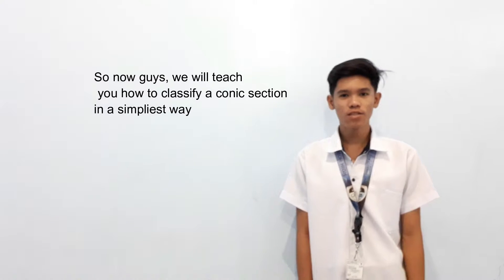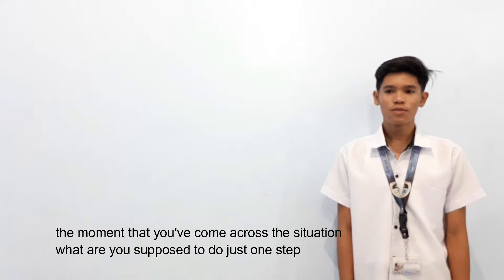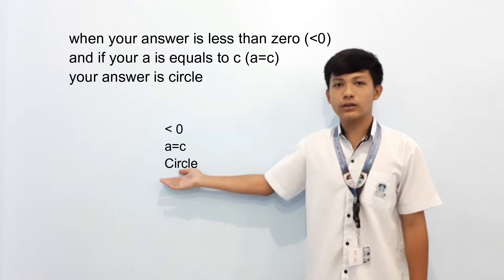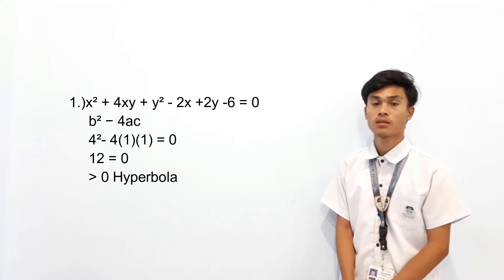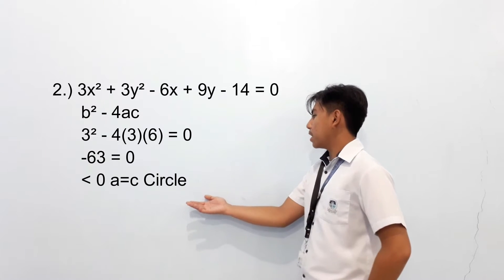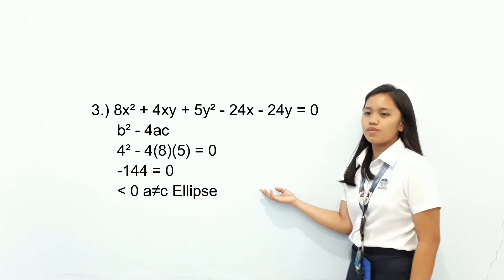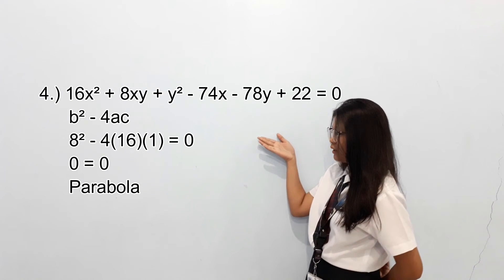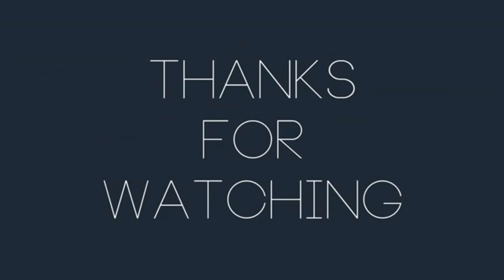St. Josaphat- Group 6- Classify the types of Conic Sections